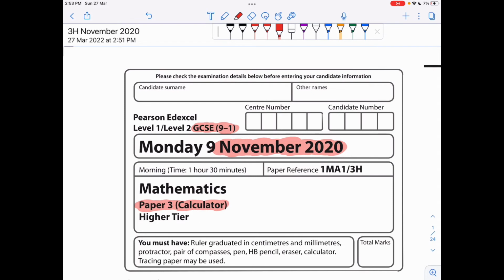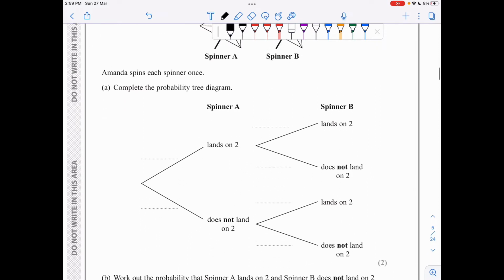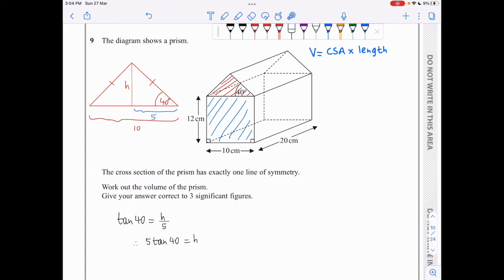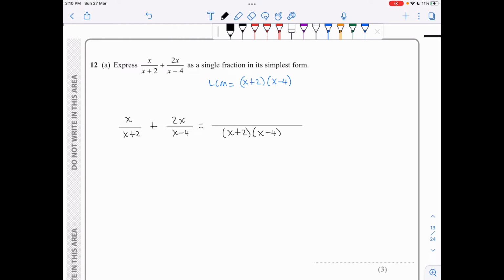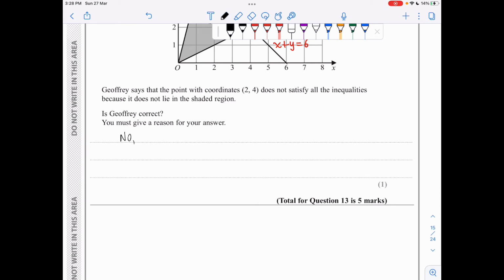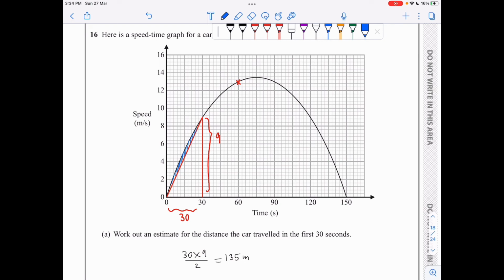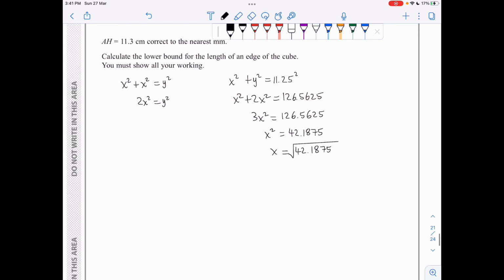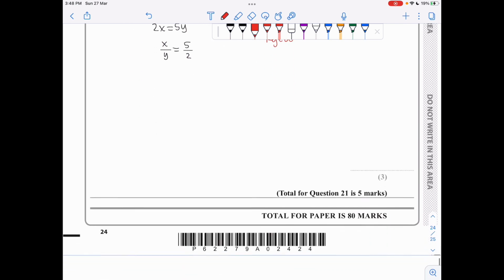GCSE Mathematics November 2020 - Paper 3H (Calculator)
Contents:
00:00 - Intro
00:15 - Question 1
01:04 - Question 2
02:49 - Question 3
03:13 - Question 4
05:49 - Question 5
06:43 - Question 6
07:45 - Question 7
08:57 - Question 8
10:24 - Question 9
12:19 - Question 10
14:16 - Question 11
17:00 - Question 12
19:43 - Question 13
24:02 - Question 14
26:08 - Question 15
27:16 - Question 16
30:11 - Question 17
32:53 - Question 18
35:24 - Question 19
38:26 - Question 20
38:59 - Question 21